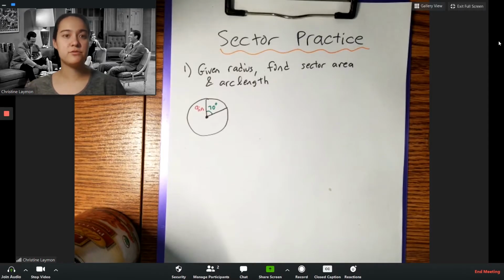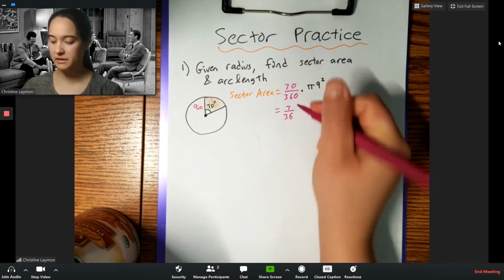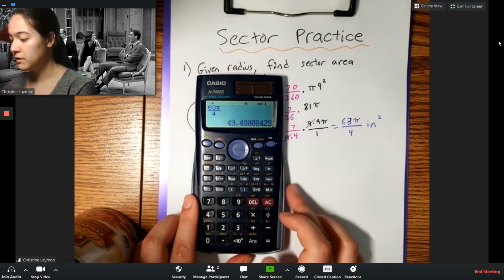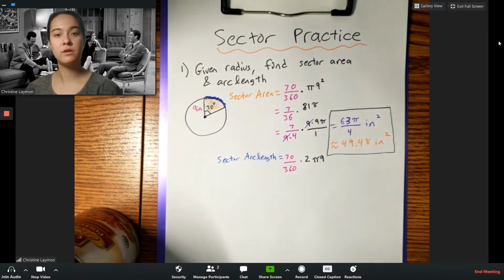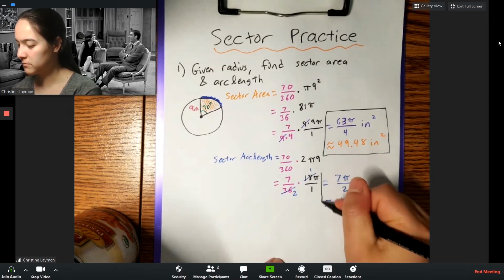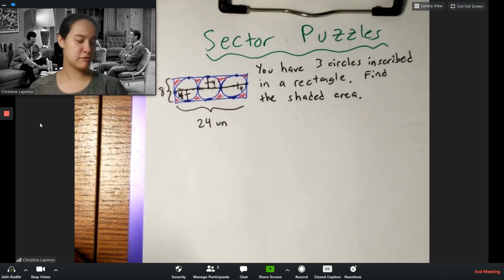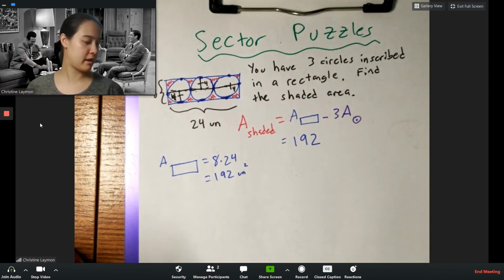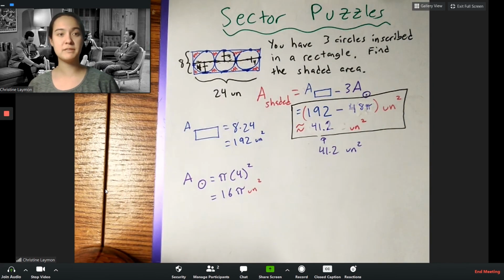Sector Practice + Puzzle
Here is another example working with sectors and an example of how to solve a sector puzzle